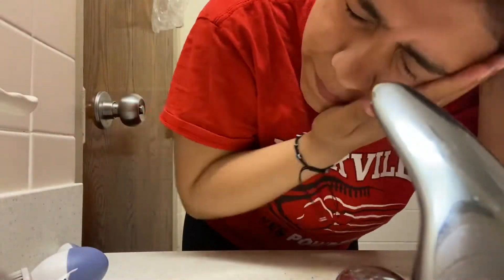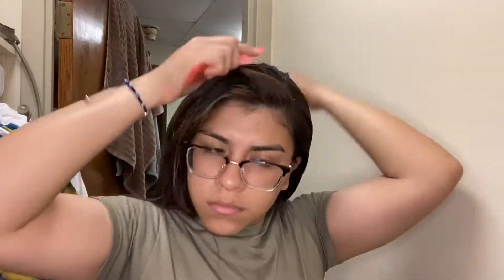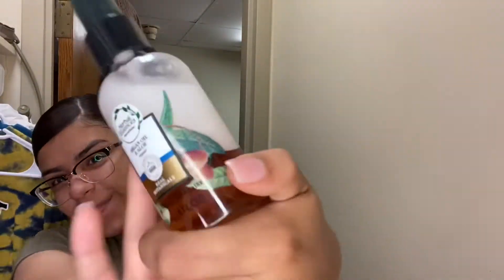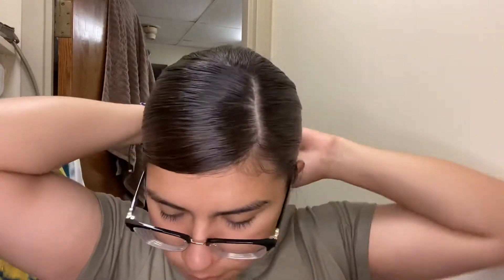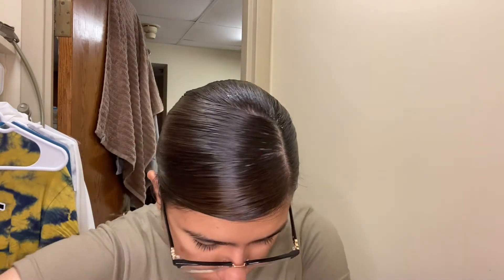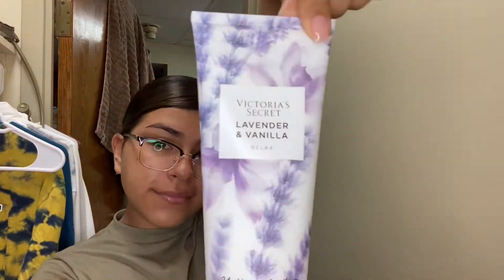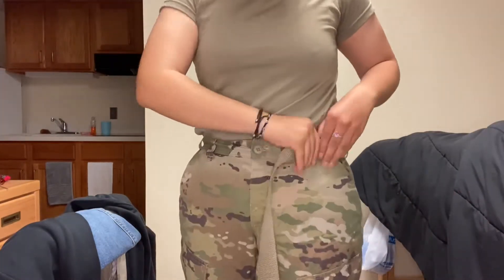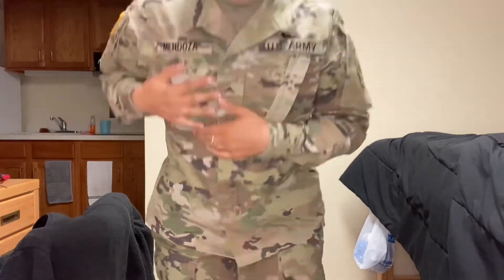Army GRWM !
Hey guys! I wanted to show kinda how my mornings go, getting ready to go to work in the army n all. If you guys want anymore army videos just let me know and I’ll be happy to make some more :) It can be from my experience in basic and AIT, or airborne school. I would love to share my experience with those who are considering the military!